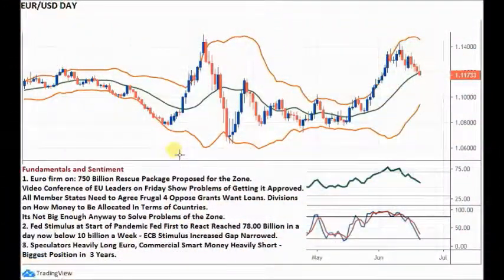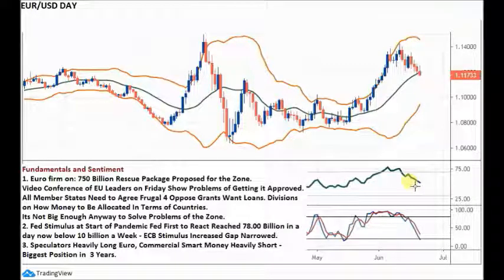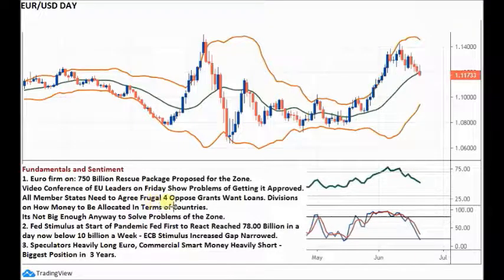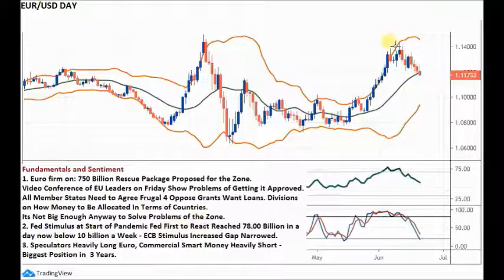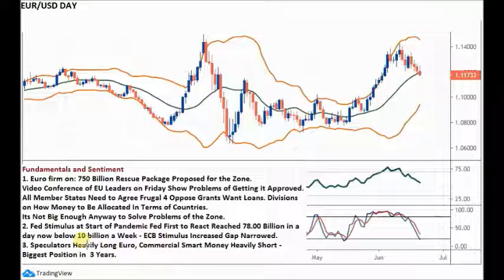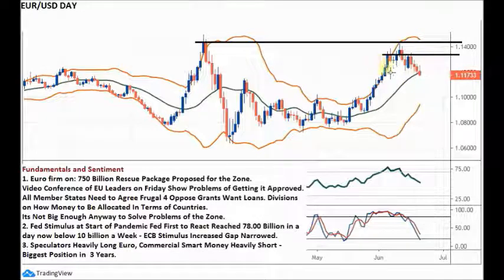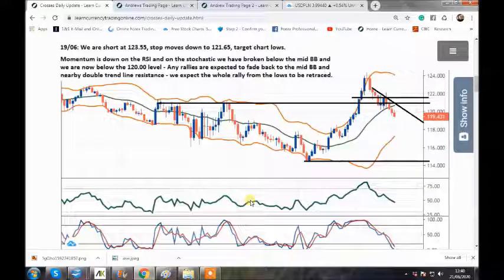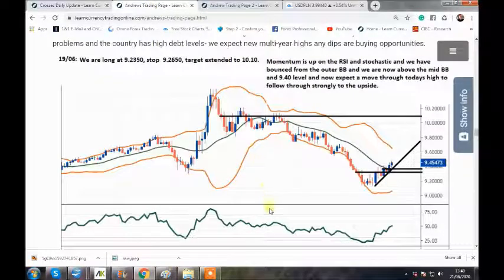Forex Entry Techniques Best Low Risk Trade Setups Euro Outlook & Analysis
Get LIFE to our Members Center and a RISK-FREE 90-day trial on the